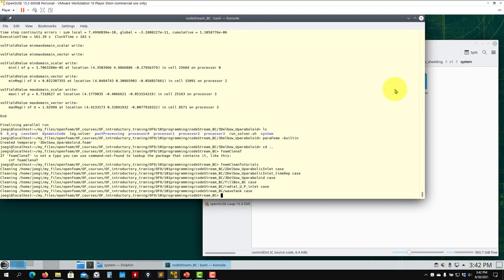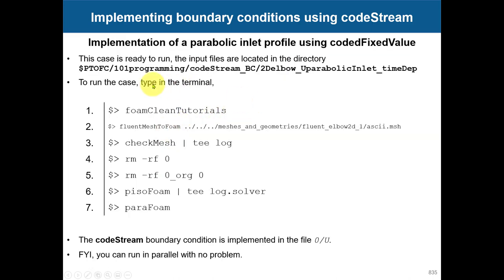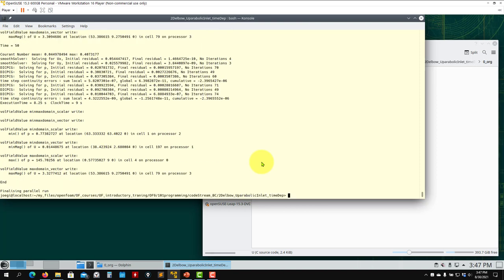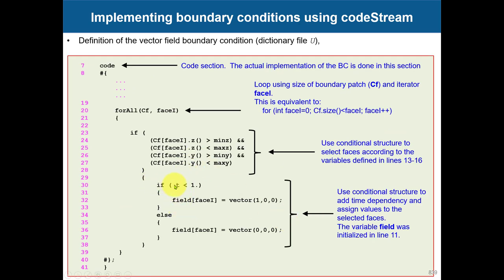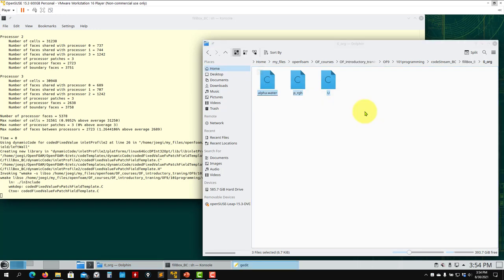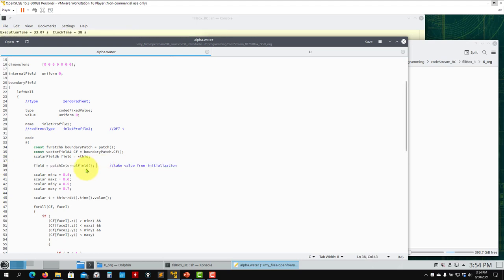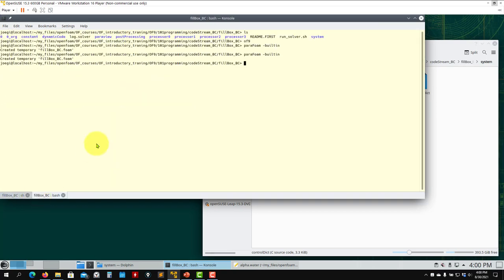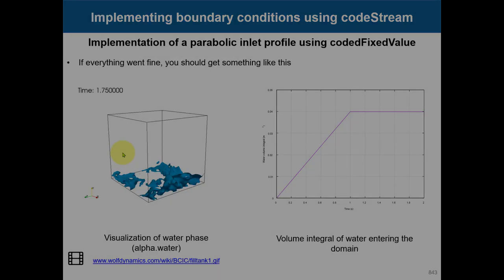7.4 Module 7 - Implementing my own boundary conditions with codeStream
7.4 Module 7 - Implementing my own boundary conditions with codeStream

Basic programming
Implementing boundary conditions using codeFixedValue and codeMixed boundary condition type
BC for filling a tank with no inlet patch
Type dependent BC
Part 3